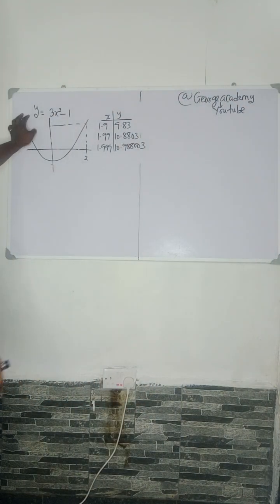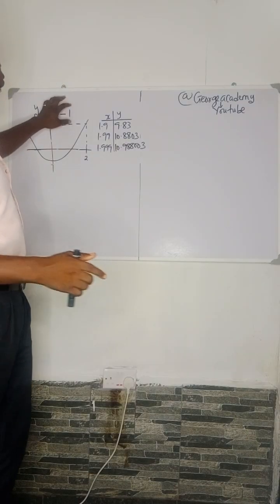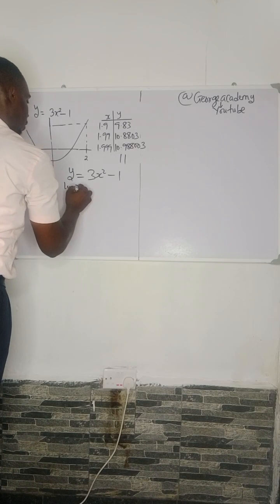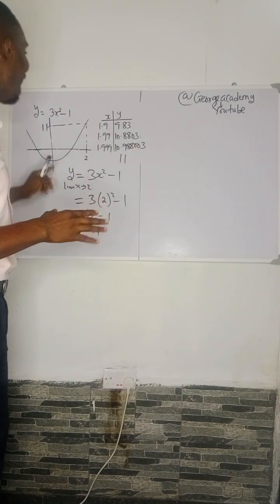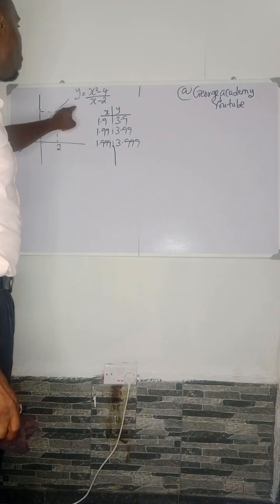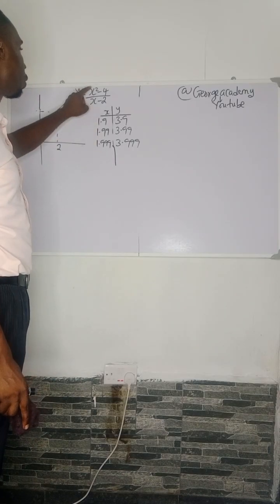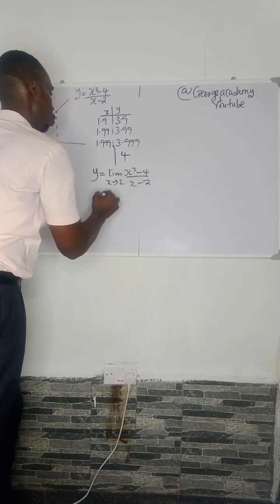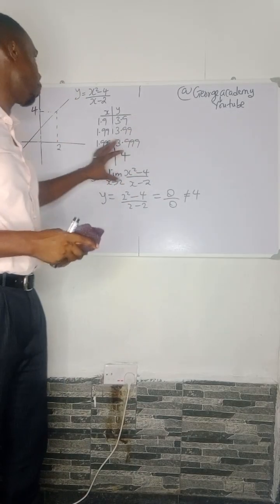Limit of a function.